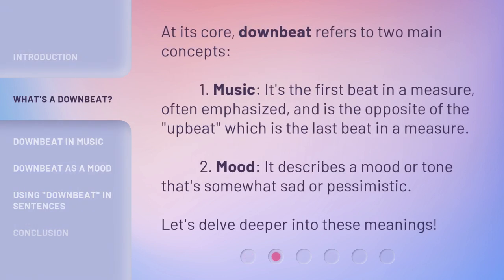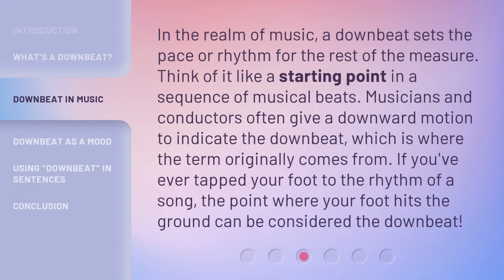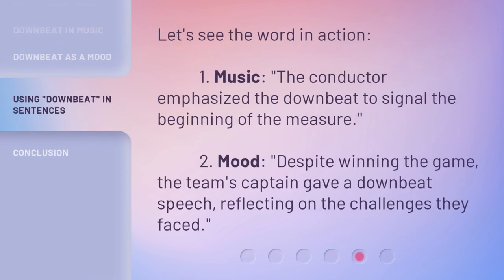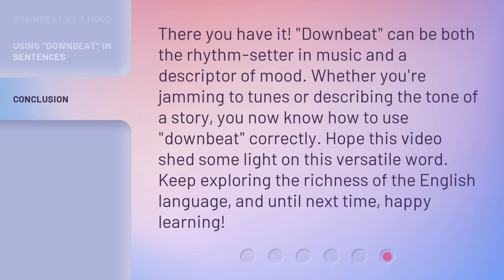The Downbeat Scoop: Unpacking the Phrase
Unpacking the Downbeat: Exploring Music and Mood • Discover the fascinating origins and dual meanings of the term 'downbeat' in this informative video. From its role in music as the first beat in a measure to its representation of a somber mood, learn how this word has found its way into both musical and everyday contexts. Join us as we delve into the world of the downbeat!

00:00 • Introduction - The Downbeat Scoop: Unpacking the Phrase
00:22 • What's a Downbeat?
00:49 • Downbeat in Music
01:17 • Downbeat as a Mood
01:42 • Using "Downbeat" in Sentences